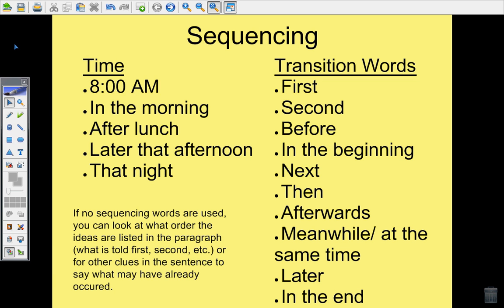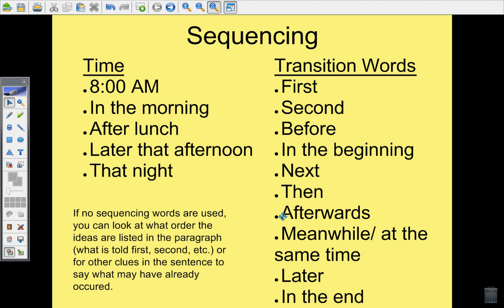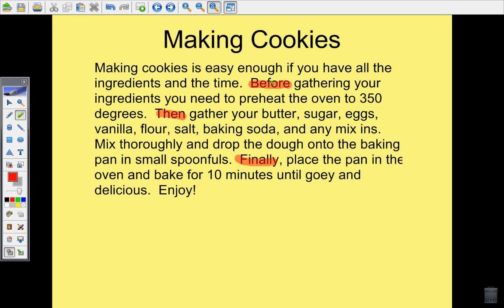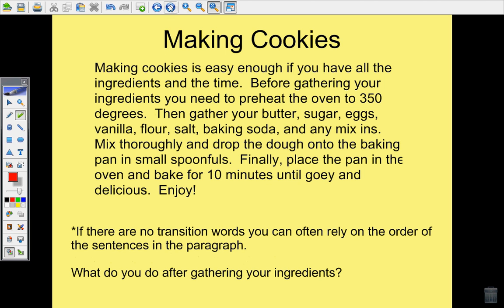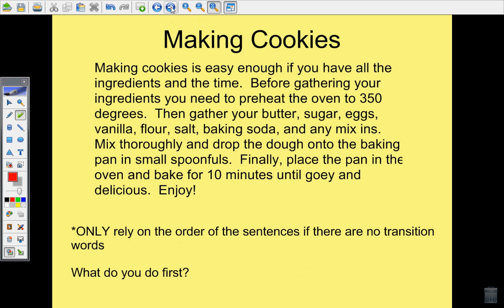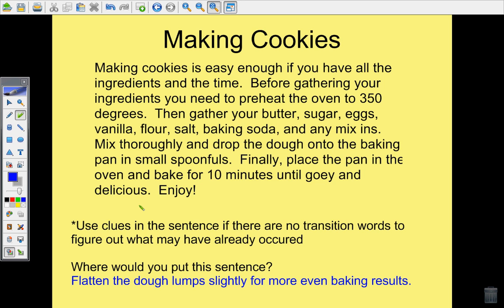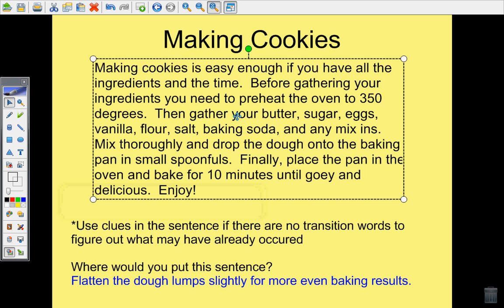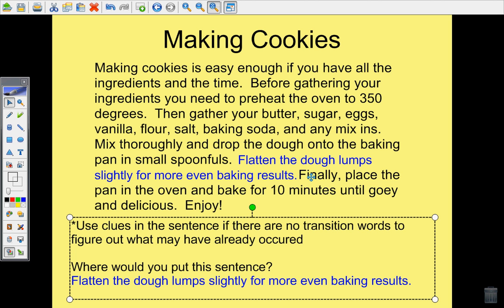Sequencing using Transition Words and Context Clues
Students will learn how to sequence events in a paragraph based on transition words, the order of the sentences, and context clues within the sentence